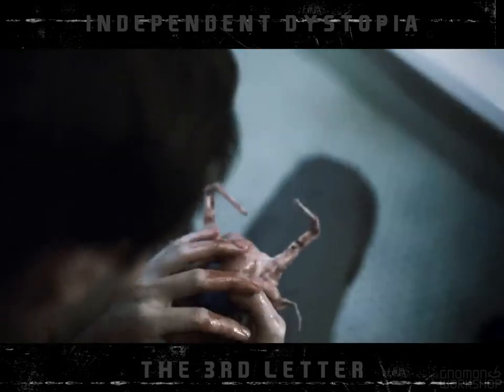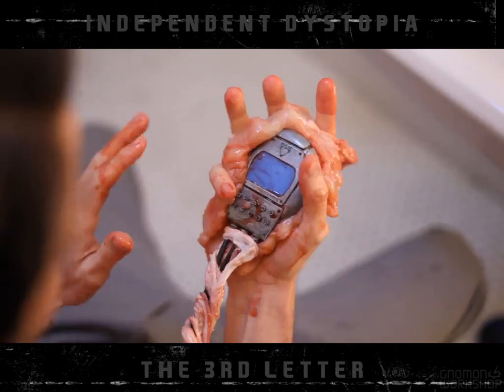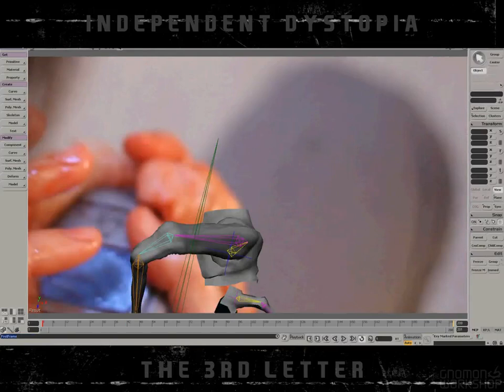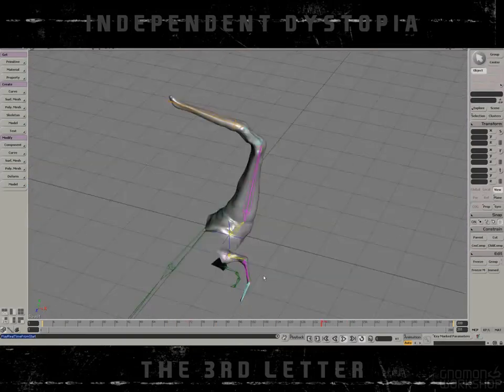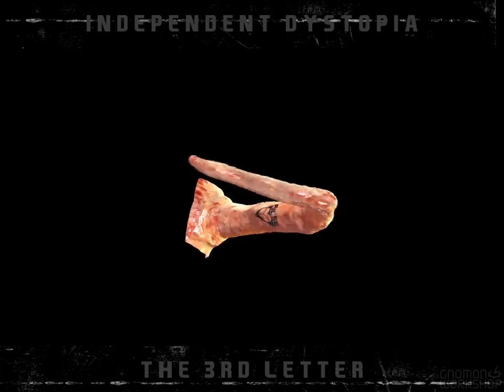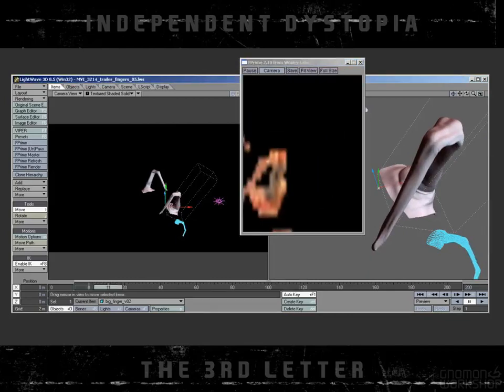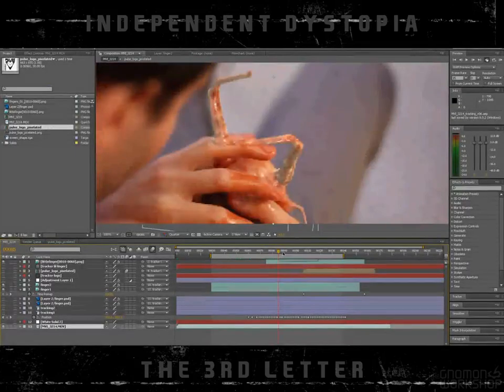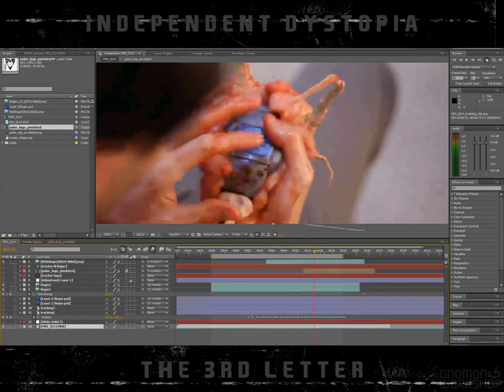Independent Dystopia | 14 Chicken